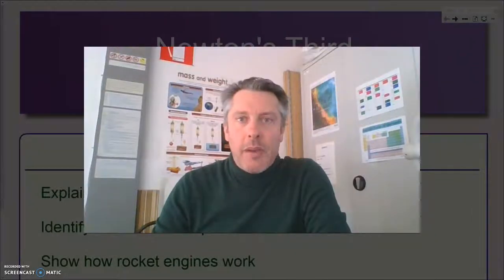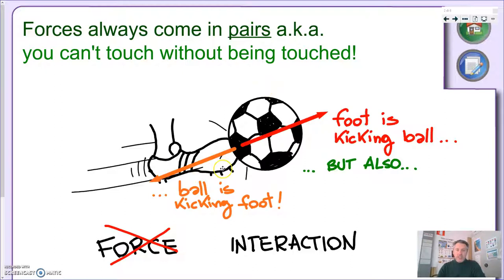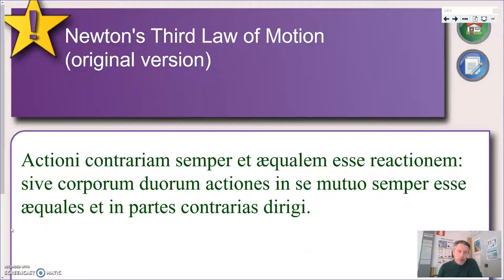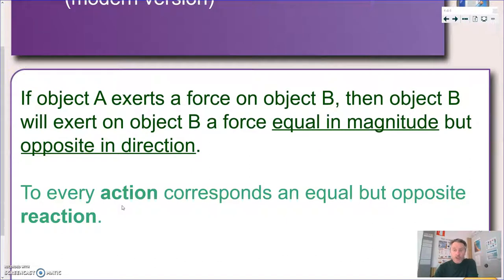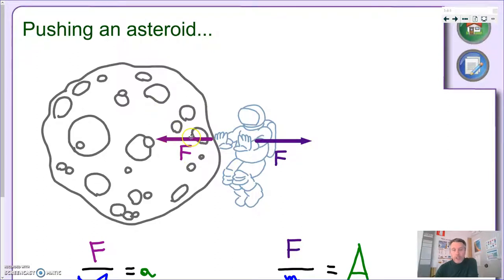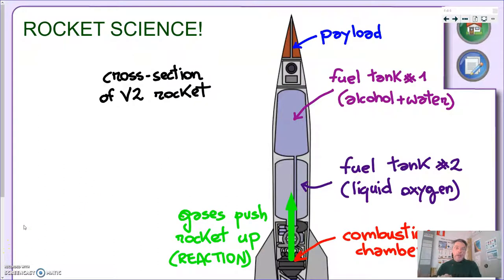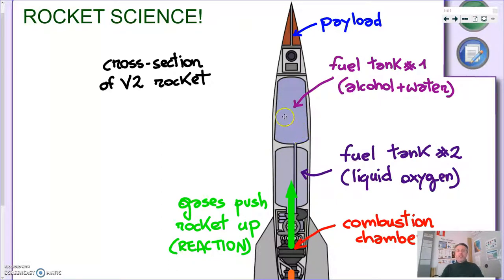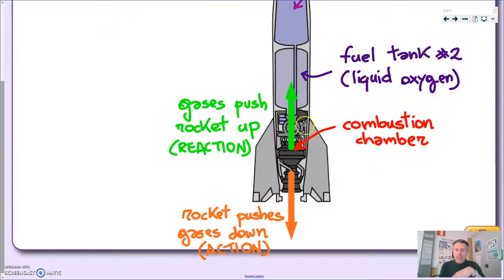Newton's third law of motion - IGCSE Physics